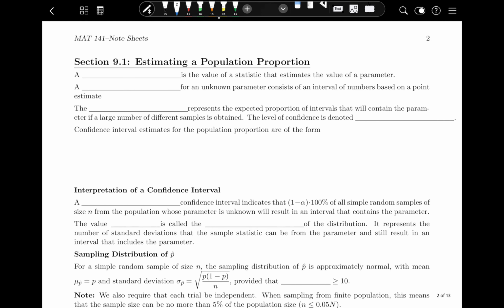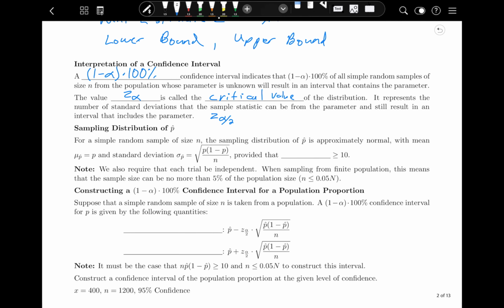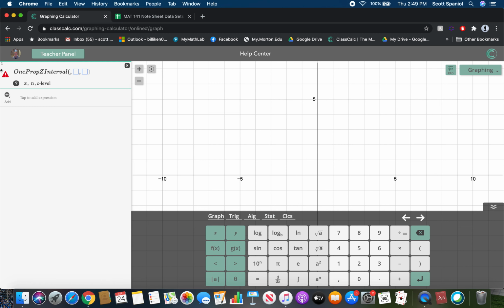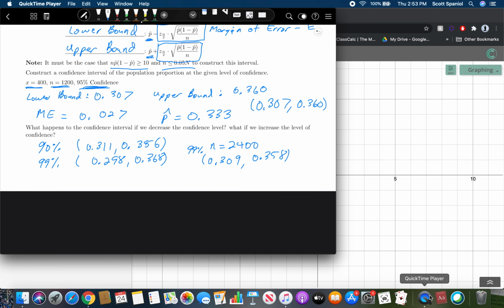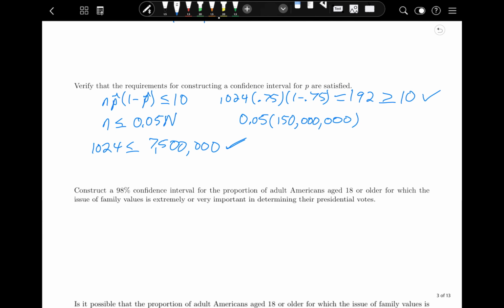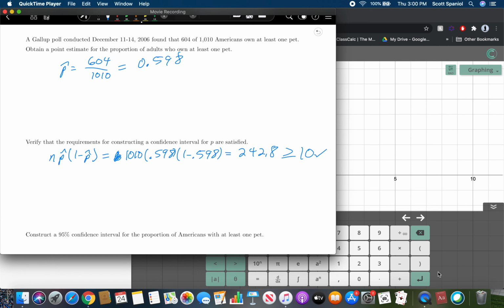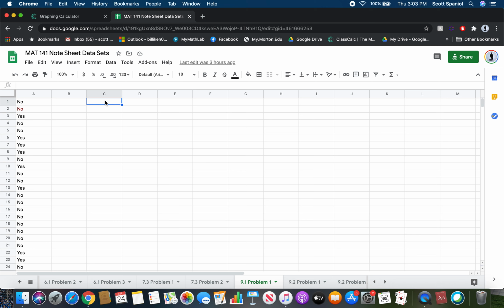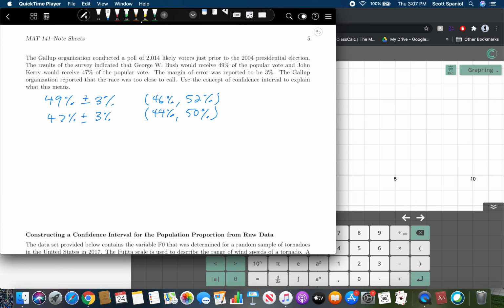MAT 141 Section 9.1 Video Lecture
This video covers Section 9.1 of our Chapter 9 Note Sheets.  The topic covered is estimating the population proportion using confidence intervals.